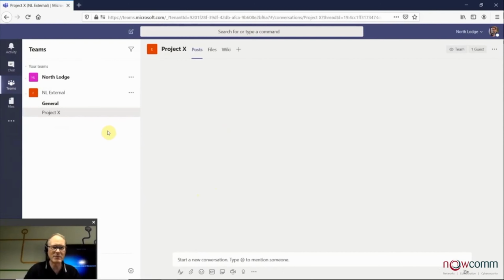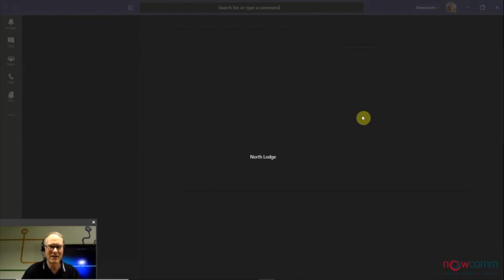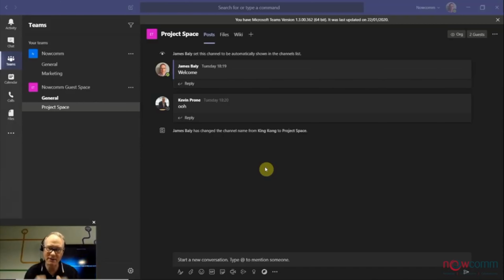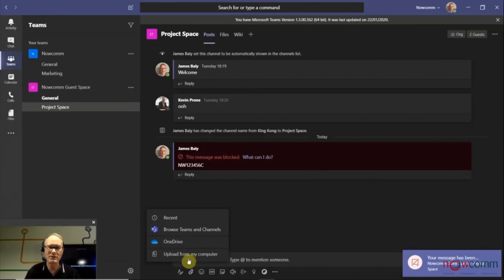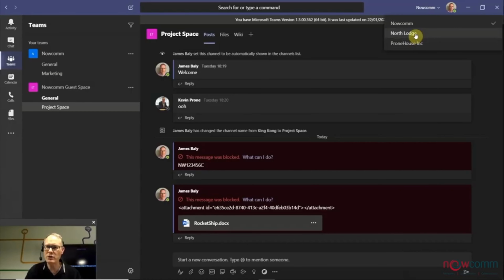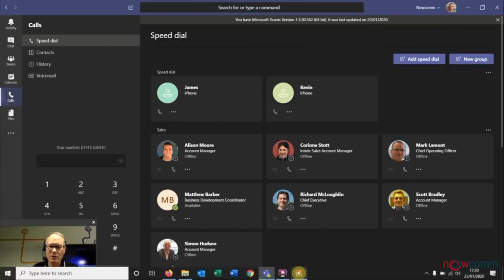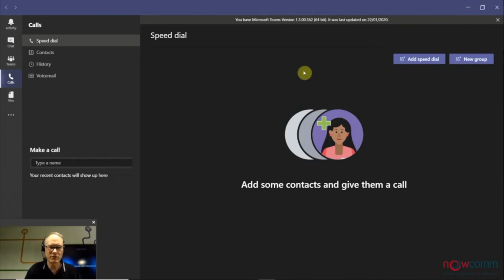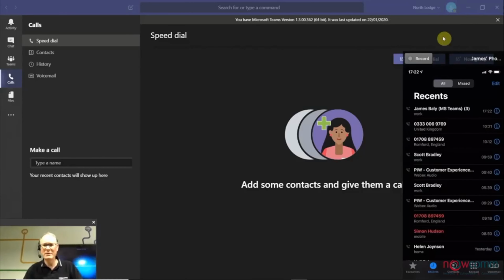Microsoft Teams - The Good, the Bad and the Ugly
Microsoft Teams is a household name for online collaboration but is it really the best tool on the market? Nowcomm's James Baly takes a closer look at Microsoft Teams and exposes the good, the bad and the downright ugly.

Chapters
0:00 Introduction
0:13 Microsoft Teams - the Good
1:02 Microsoft Teams - the Bad
6:05 Microsoft Teams - the Ugly Pt. 1
8:14 Microsoft Teams - the Ugly Pt. 2
11:15 Microsoft Teams - the Ugly Pt. 3
12:41 Summary

// LET'S TALK!

// ABOUT NOWCOMM
We’re an elite team of technology experts in the design, delivery and customer service of Cisco solutions.
Our focus is high quality services and support, specialising in Enterprise Network Infrastructure, Collaboration and Security.
We are one of only a handful Cisco Partners in the UK to hold both Cisco Gold Partner and Master Collaboration status.